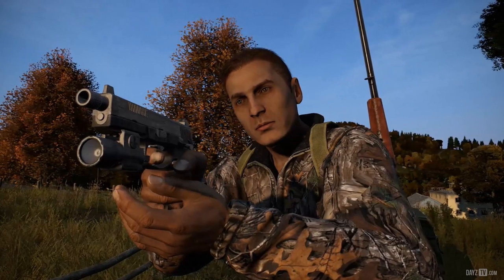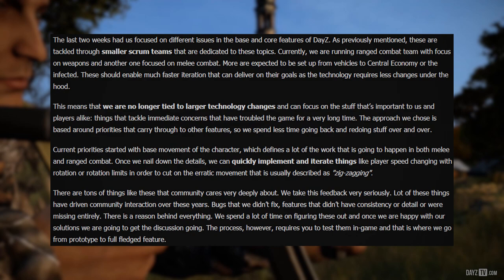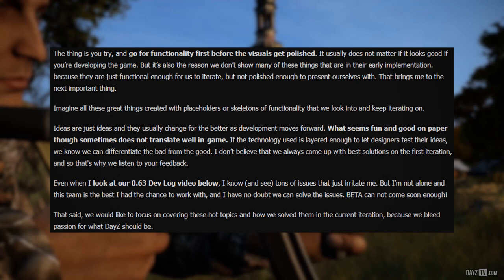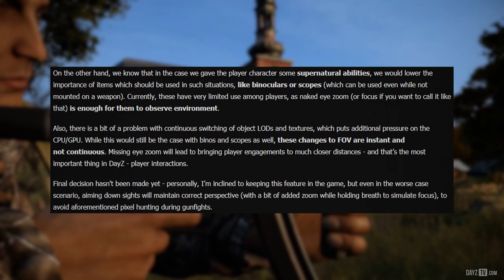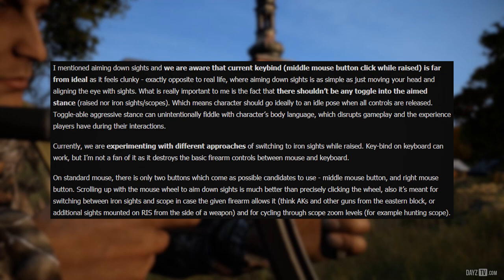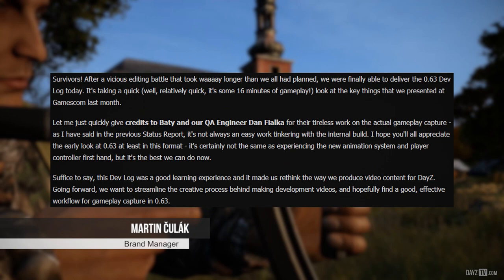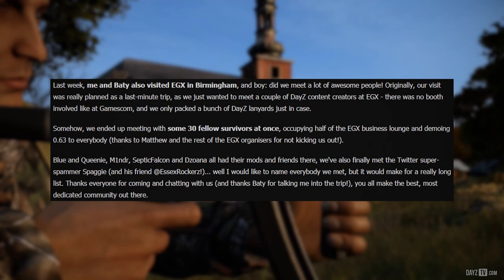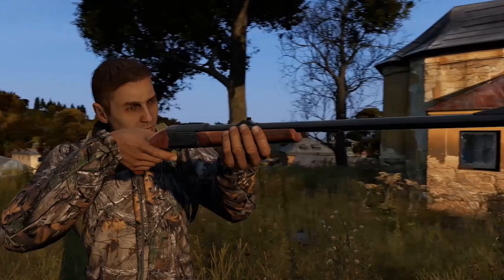0.63 Dev Log Is Here & More! ~ DayZ Status Report Highlight 26 September 2017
Beyond Time Composed by Jens Kiilstofte